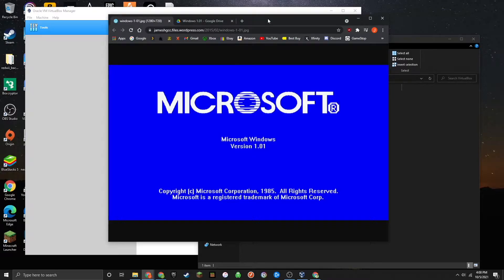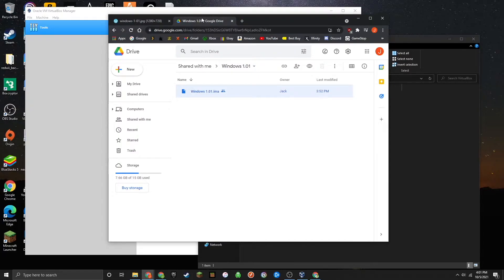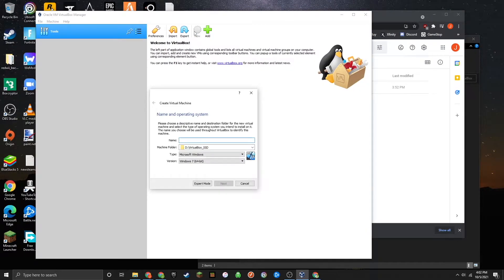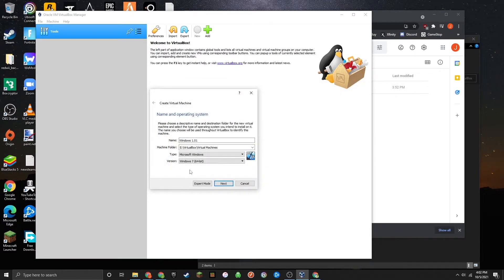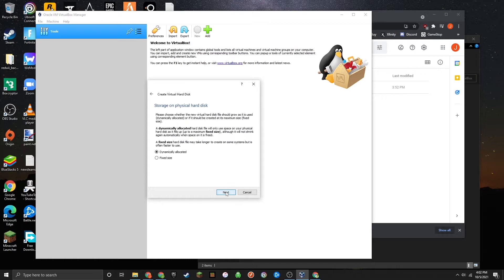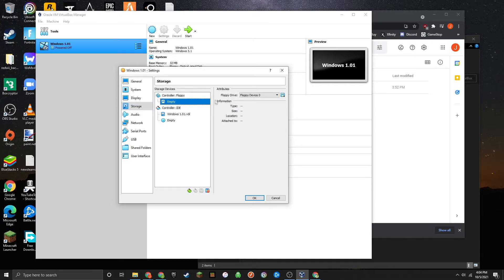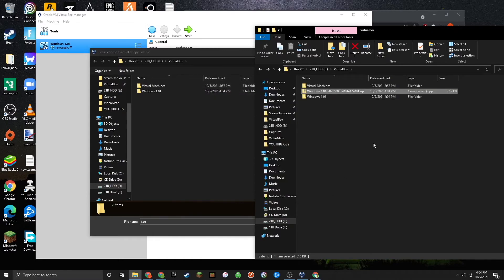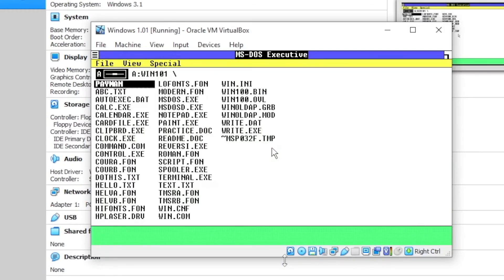How to Install Windows 1.01 in VirtualBox